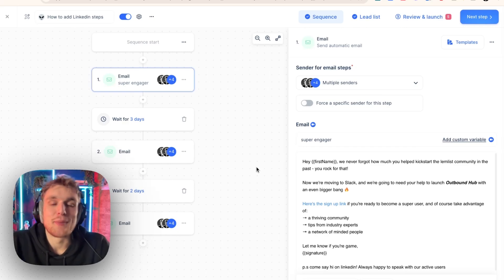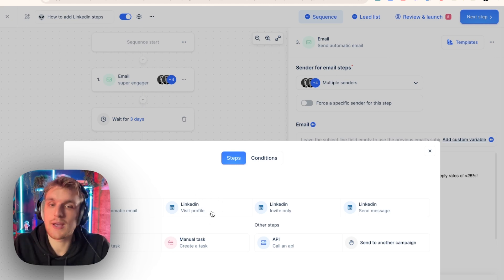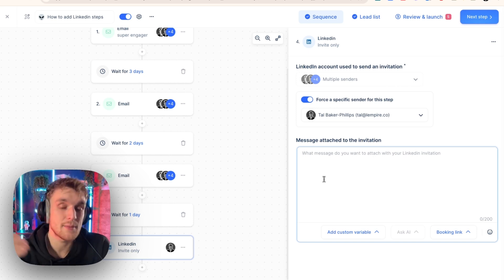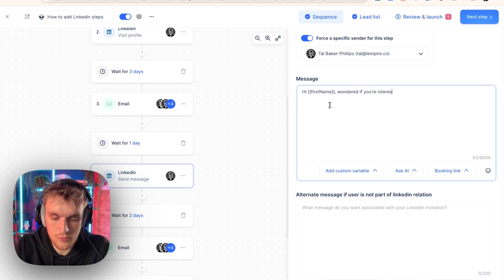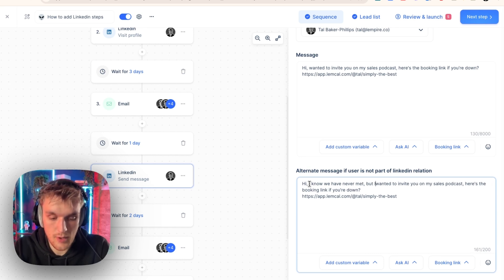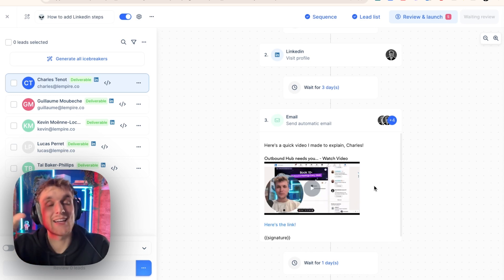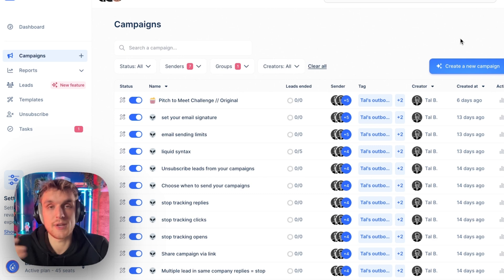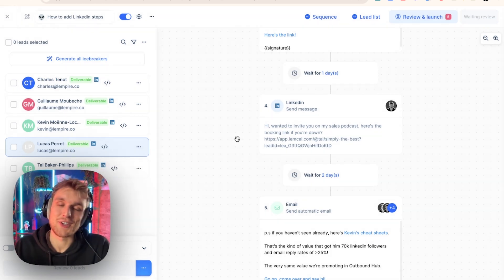How to automate LinkedIn steps to your email campaign [lemlist tutorial]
If you’re still manually adding LinkedIn steps to your campaigns, this video is for you.

Learn how to seamlessly integrate LinkedIn actions into your email campaigns for a more effective multi-channel approach.

From LinkedIn profile visits, connection requests, and messages, you’ll be able to transform your outreach strategy and increase your reply rates by 35 to 40%.

Useful links and resources:
Want to know if your emails land in spam? Find out your deliverability score for free

Chapters
0:00 - Automating LinkedIn steps in your email campaigns
0:09 - Use multichannel campaigns to increase your reply rates by 40%
0:42 - How to step up automated LinkedIn actions in lemlist
1:01 - How to add a LinkedIn connection request
1:55 - How to add a LinkedIn profile visit
2:26 - How to add a LinkedIn message
2:51 - How to add your lemcal to an automated LinkedIn message
3:14 - How to use AI in your LinkedIn actions
3:16 - How to create alternate messages for prospects you’re not connected with on LinkedIn
4:02 - How to review your multichannel campaign
4:46 - How to personalize at scale your LinkedIn actions
5:11 - How to avoid getting shadowbanned on LinkedIn with automated actions